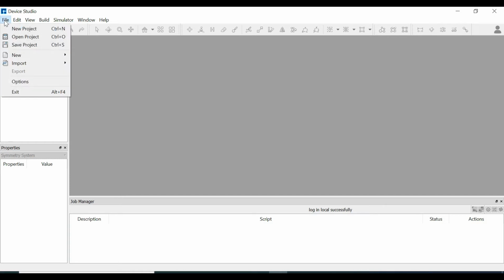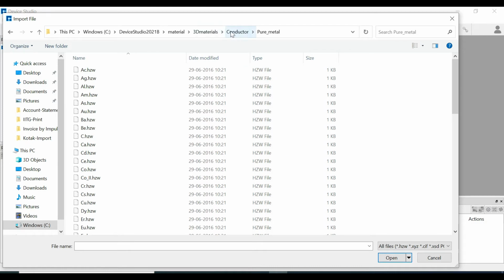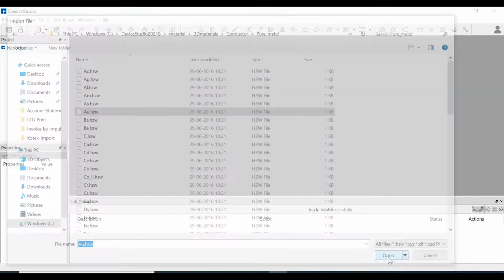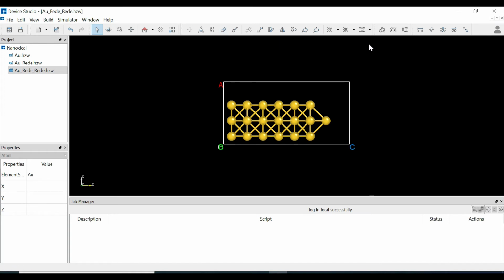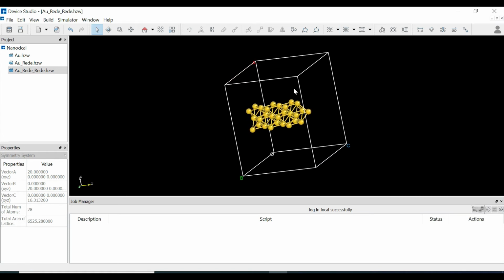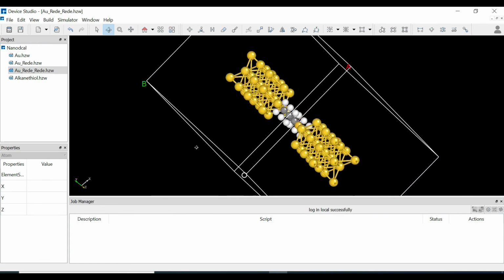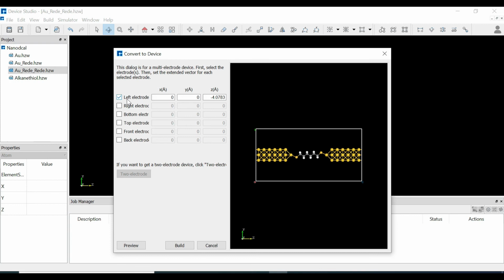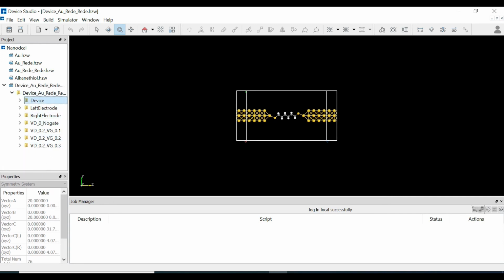Device Modeling Using Device Studio NanoDCAL Software